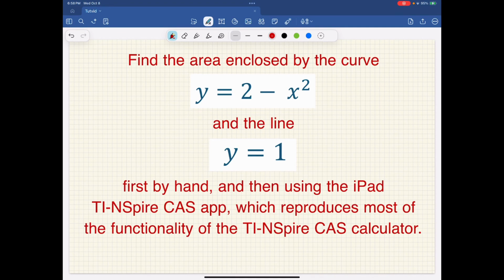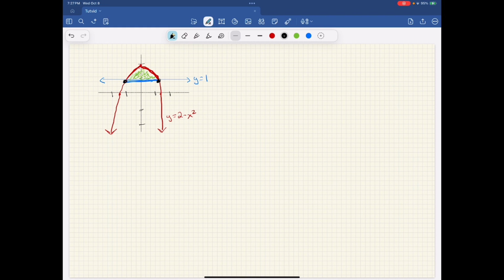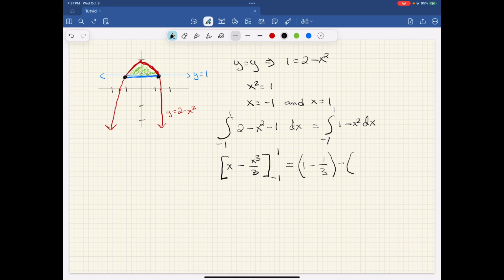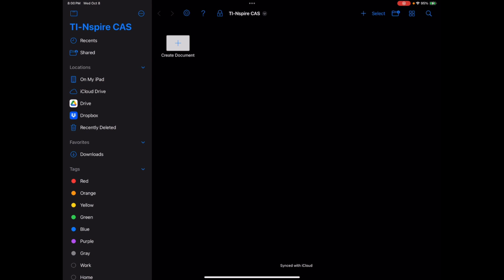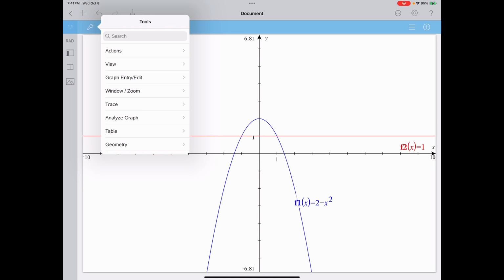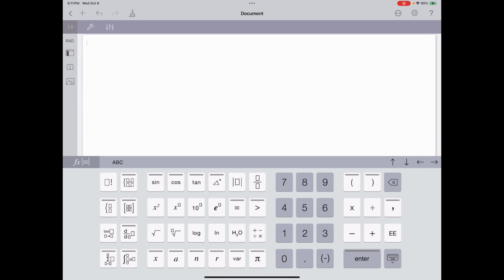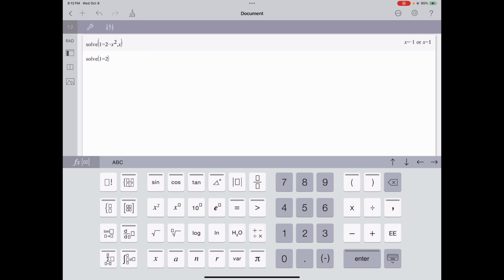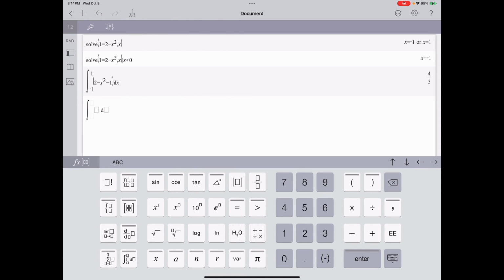Area enclosed by y=2-x^2 and y=1, by hand and by TI-NSpire CAS app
Use integration to find the area enclosed by the two functions, and then check with the Ti N-Spire CAS app